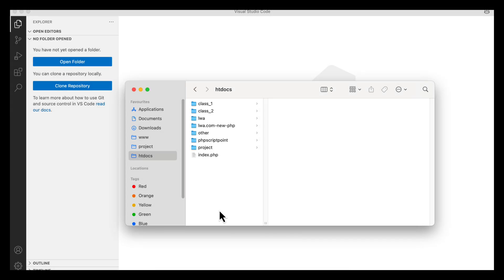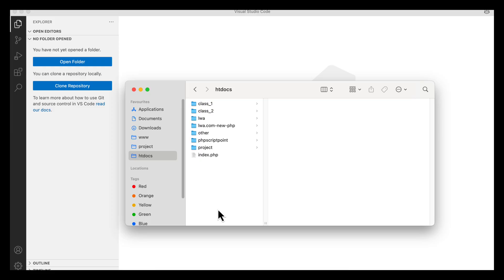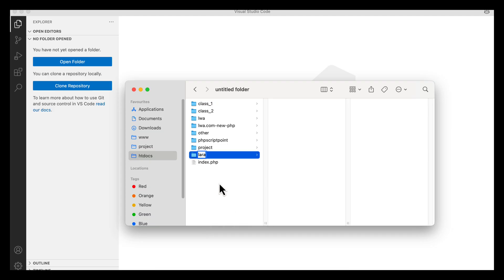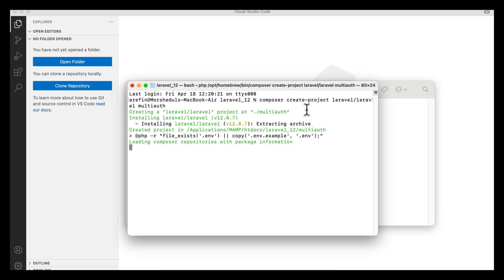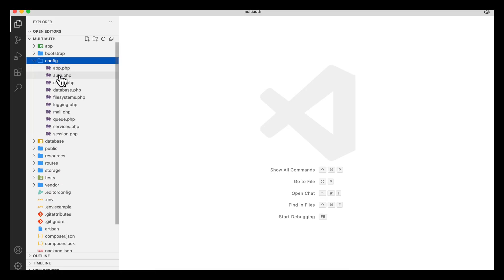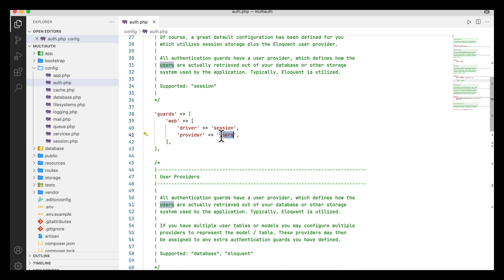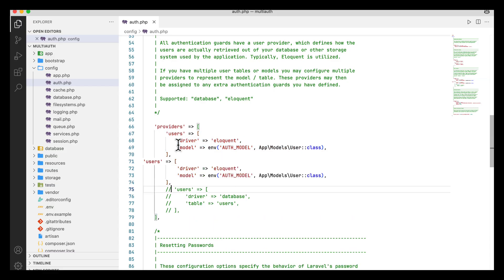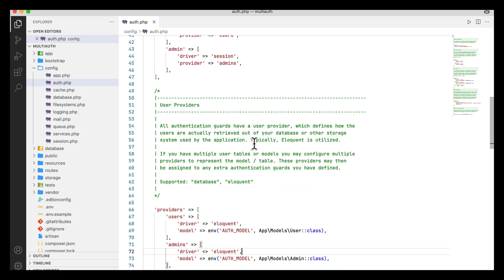Laravel 12 - Multi Authentication with Multi Guard & Multi Table (No Package) - Part 1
▶️ ▶️ ▶️ Get Awesome HTML Templates, PHP Scripts, Laravel Apps etc. with only few bucks: